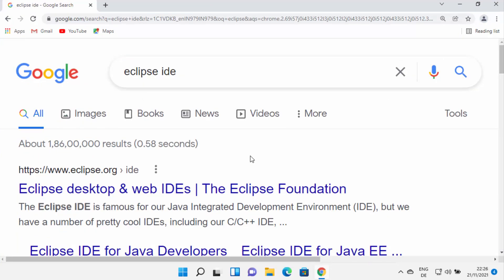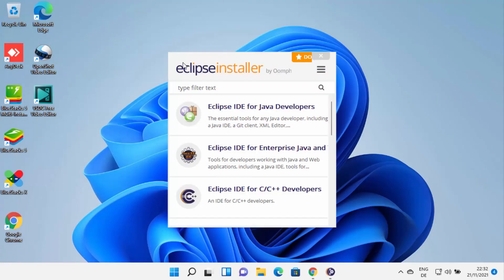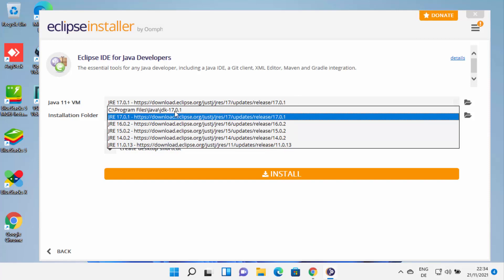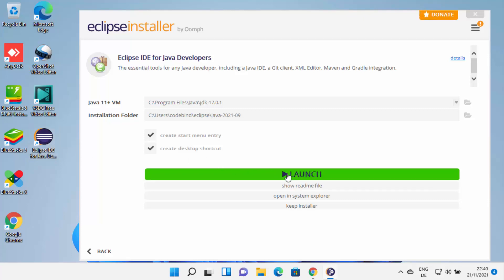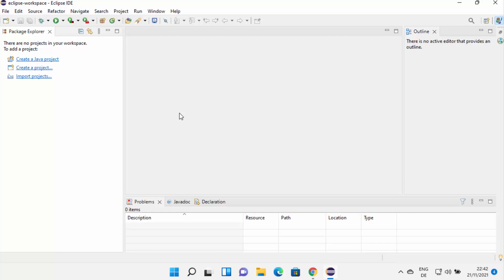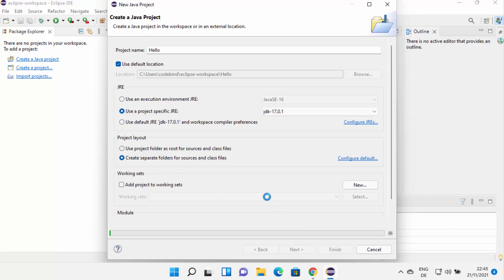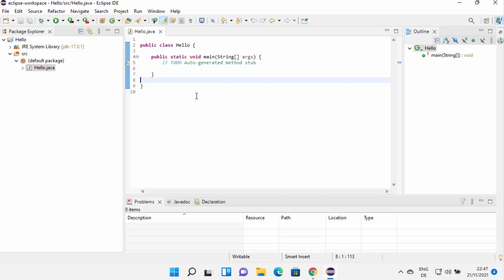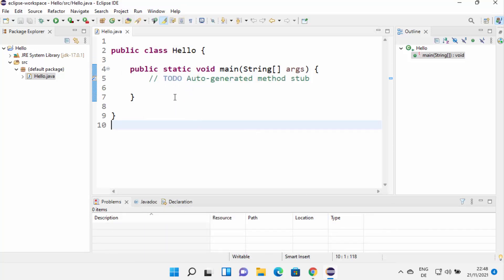How to Install Eclipse IDE on Windows 11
In this video I am going to show you How to Install The Latest Eclipse in Windows 11.

What’s Eclipse?
Eclipse Kepler   26 June 2013 4.3 Kepler projects
Eclipse Luna      25 June 2014 4.4 Luna projects
Eclipse Mars      24 June 2015 4.5 Mars projects
Eclipse Neon      22 June 2016 4.6 Neon projects
Eclipse Oxygen  28 June 2017 4.7 Oxygen projects
Eclipse Photon   June 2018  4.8 Photon projects